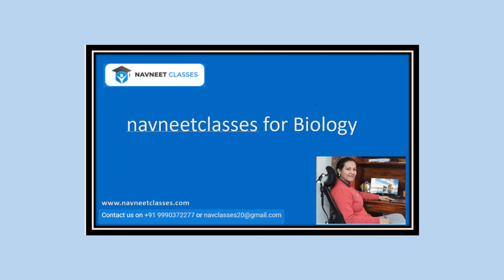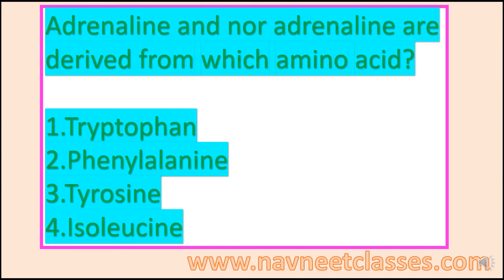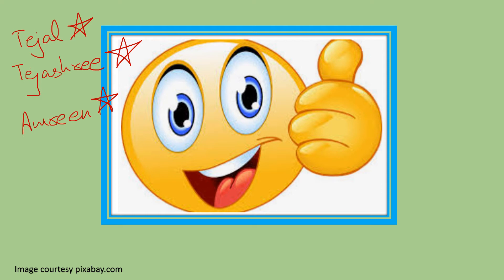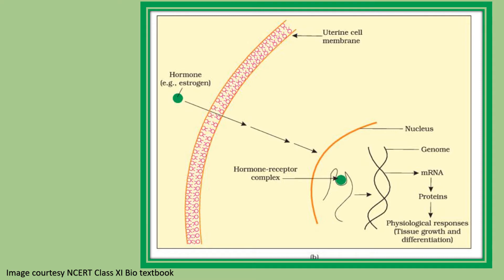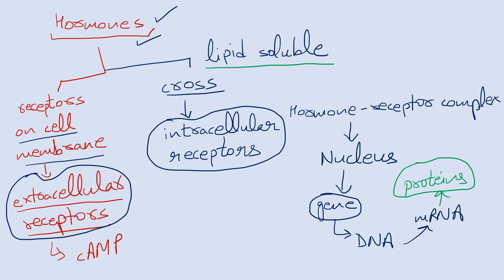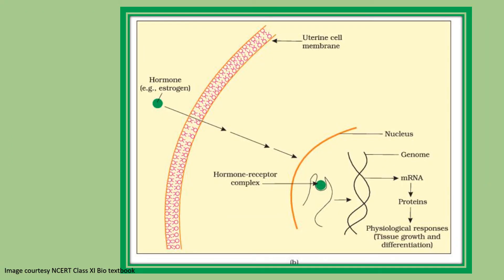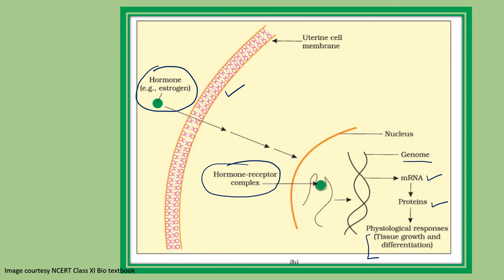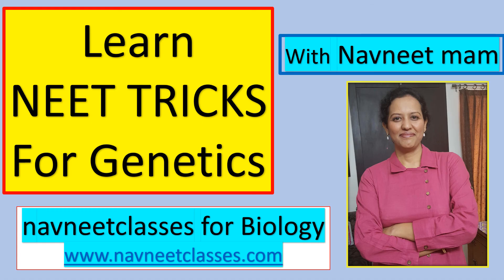Hormone action Part 2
Mechnism of Hormone Action by intracellular receptors